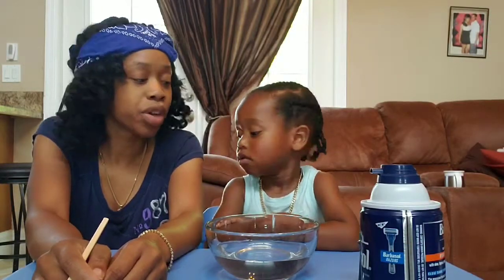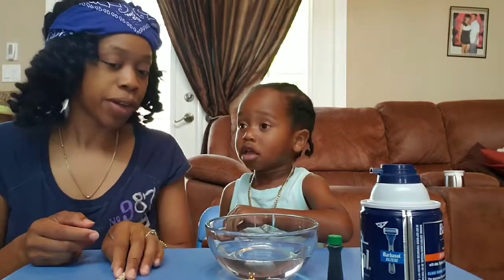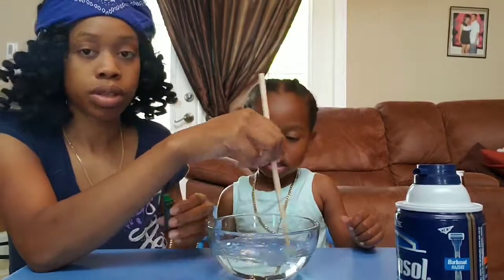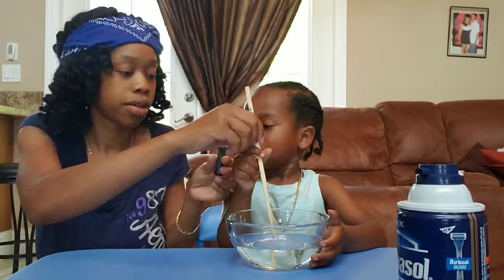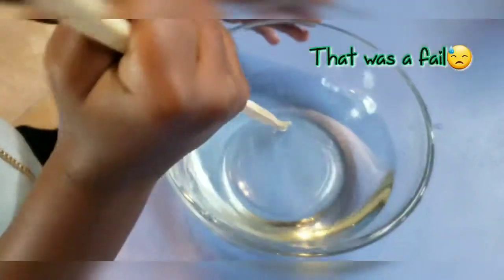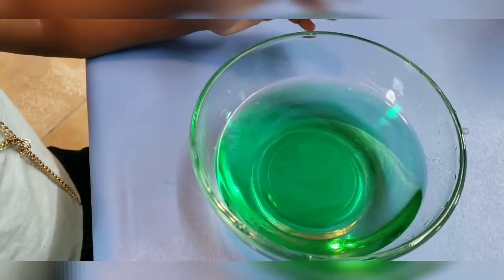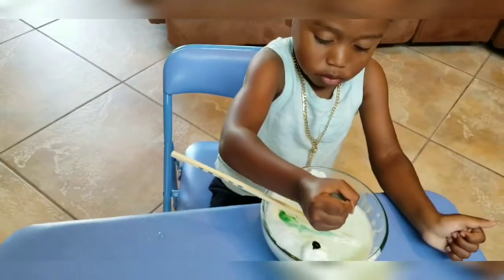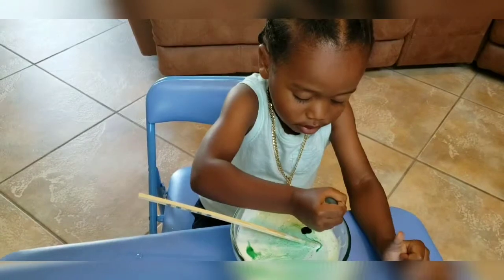Hurricane in a bowl-Science Lesson Plan | Learning with Aj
In this video Aj will conduct a mini lesson plan on Hurricane and see how the wind and water turns.

Hope you enjoy this science lesson plan!